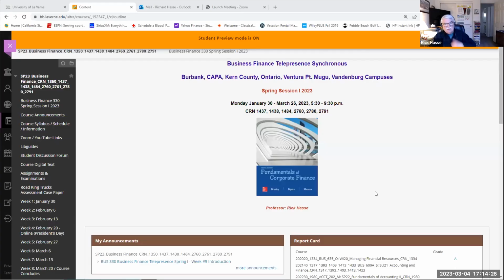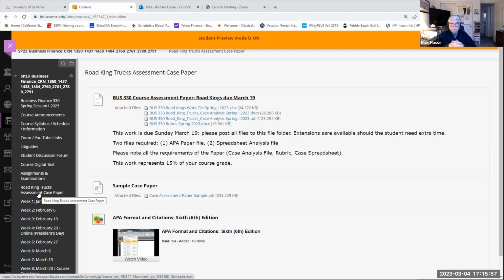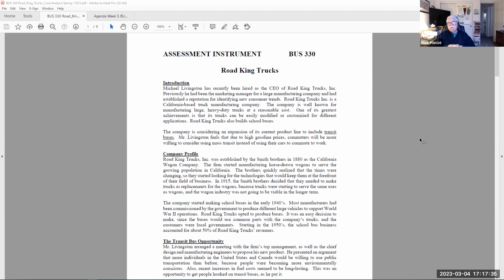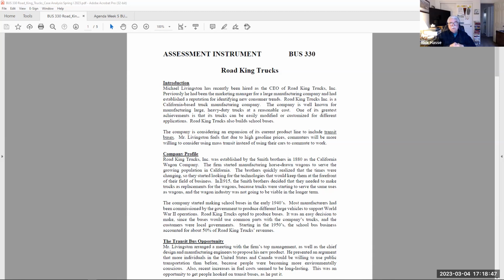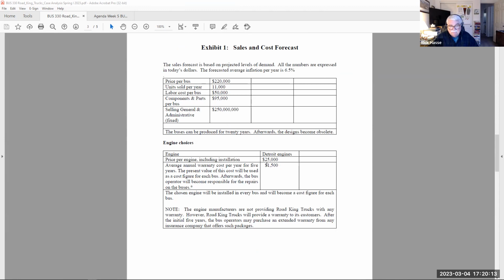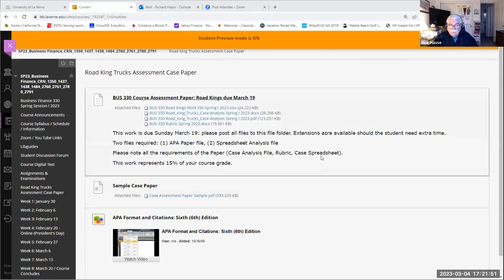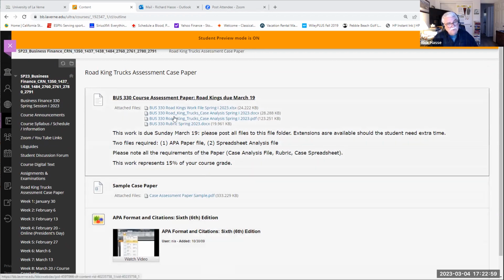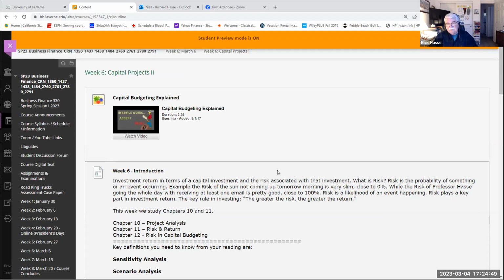BUS 330 Week 5 Case Paper Introduction Video